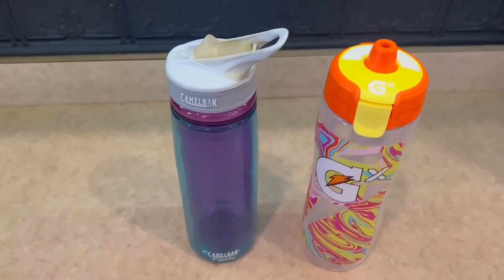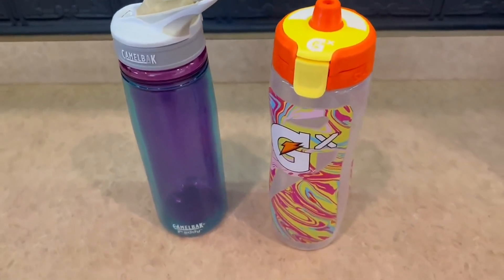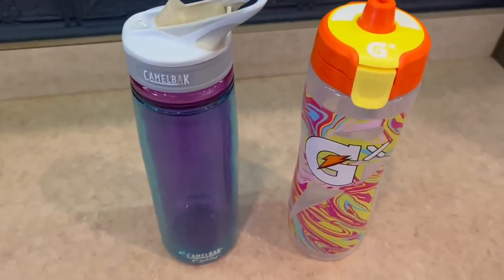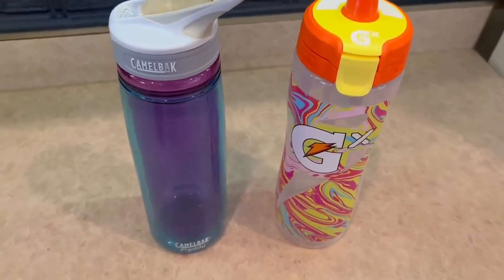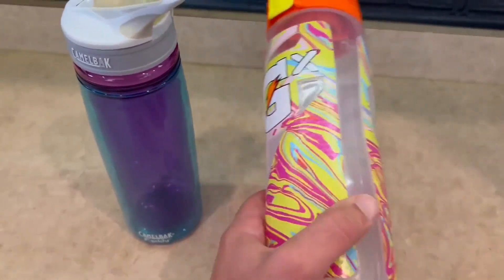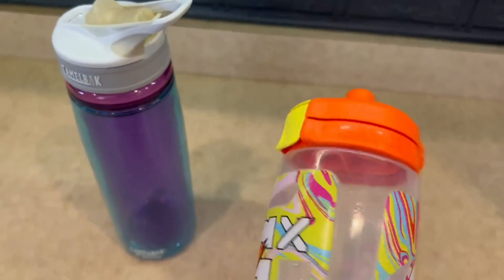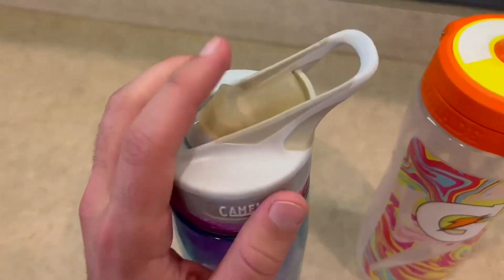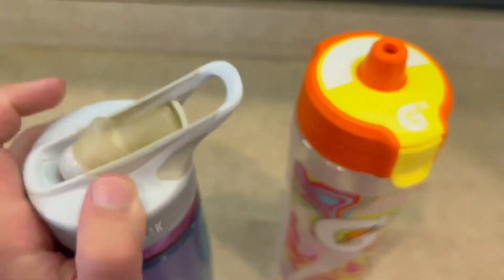Comparing Gatorade and CamelBak Water Bottle!